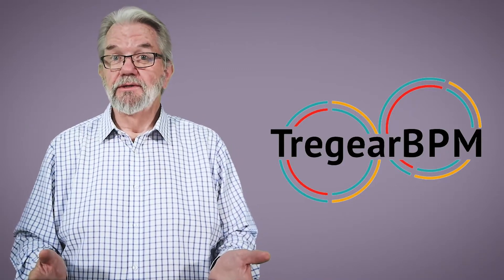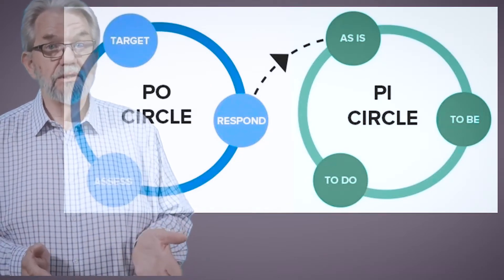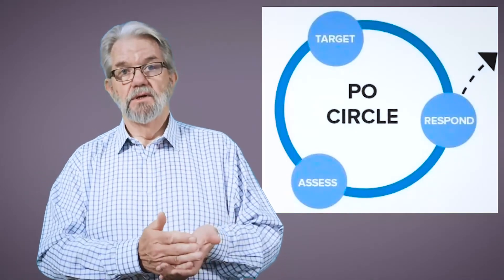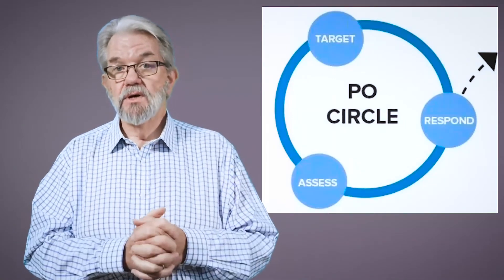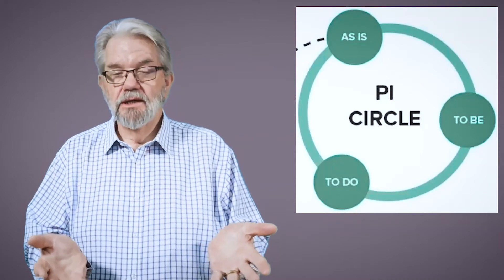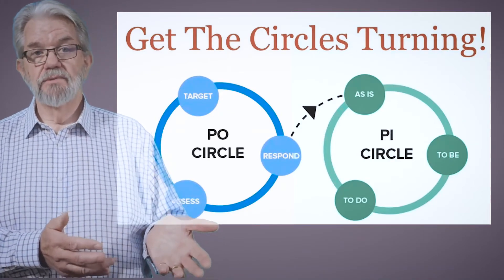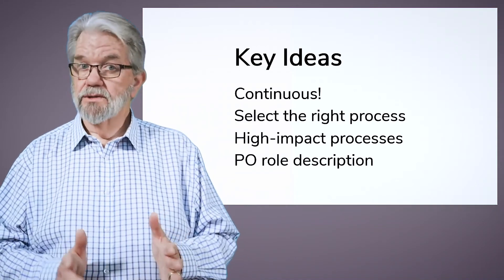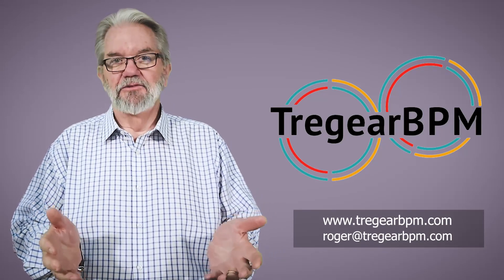Process Insights: Tregear Circles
In this Process Insight introduce two virtuous circles. Conveniently they are called the Tregear Circles! 😁 I think of them as a meta-model for management and a framework for perpetual process improvement.